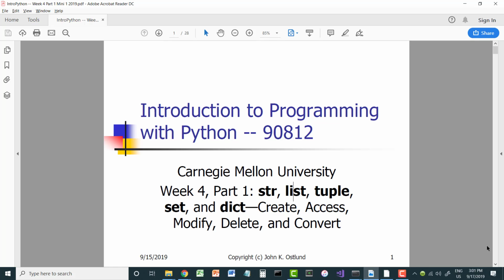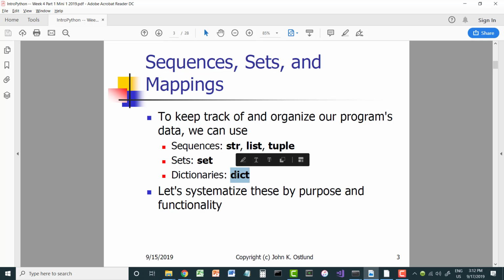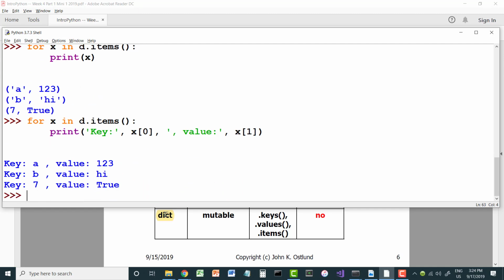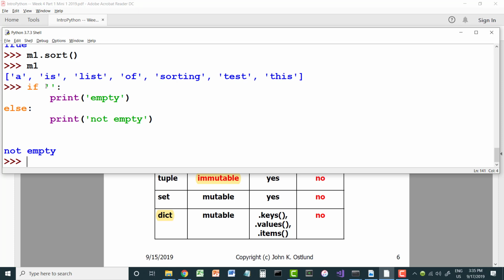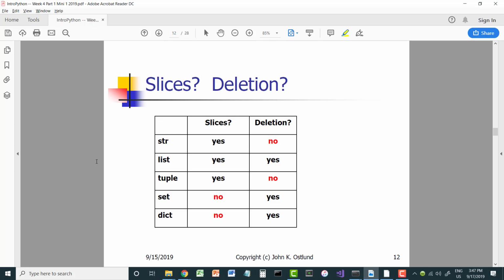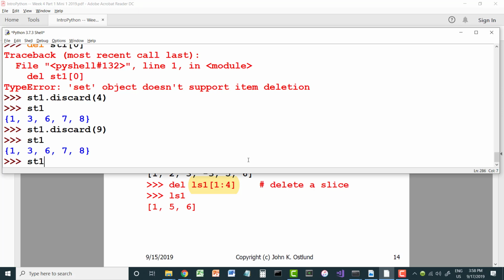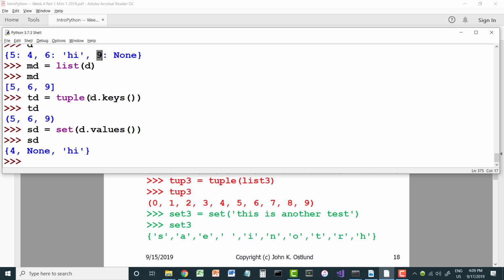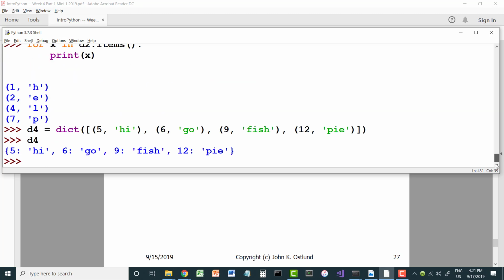IPPA1_2019_Wk4_part_1